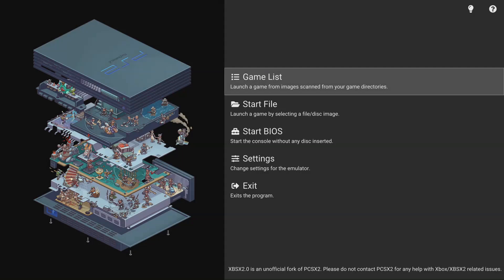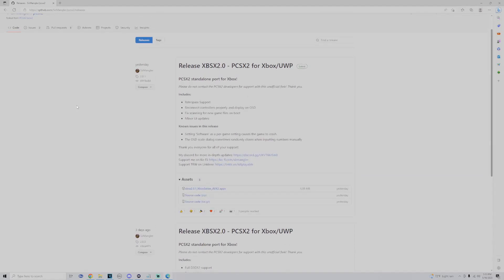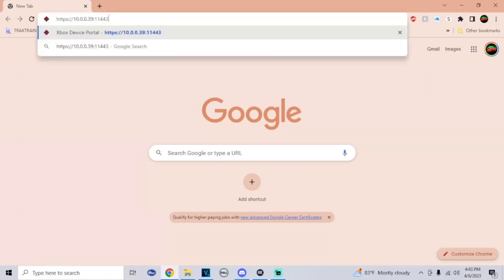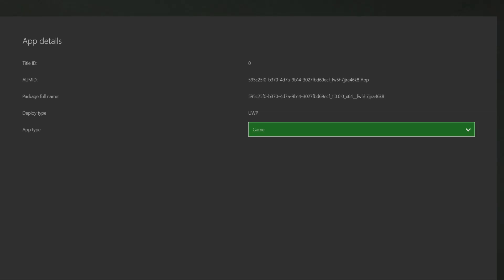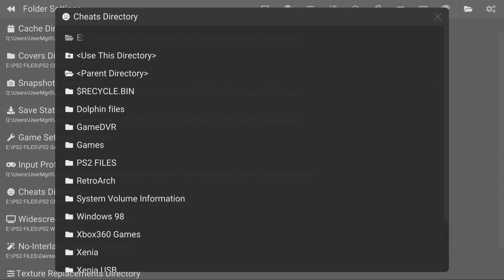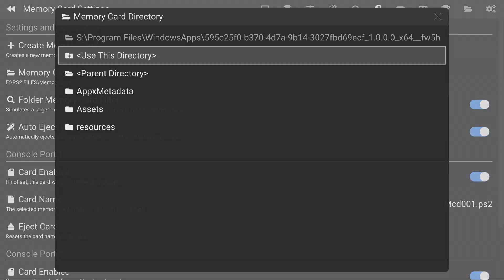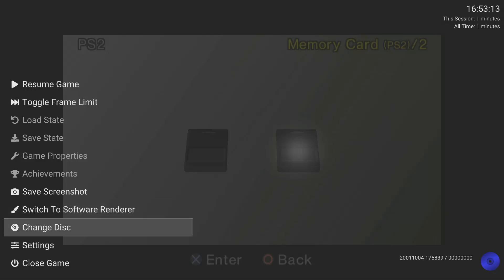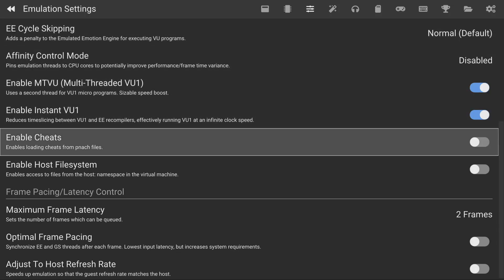HOW TO INSTALL XBSX2.0 FOR XBOX ! DEV MODE - FULL GUIDE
XBSX2.0 IS HERE ! THE LASTEST UP TO DATE BUILD FOR XBSX2.
This version is up to date with the latest release of PCSX2, Full D3D12 support and MORE !